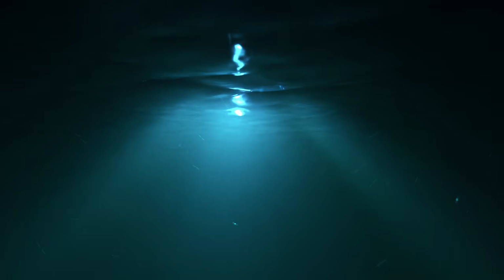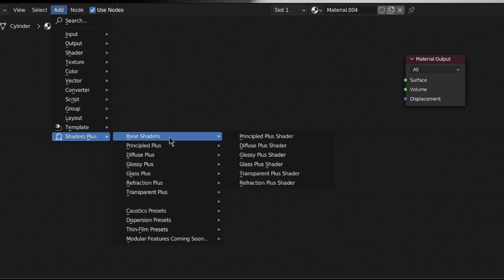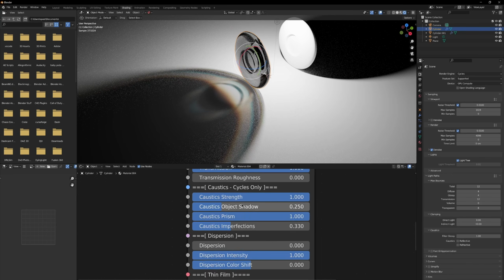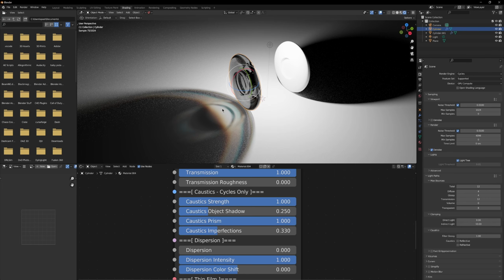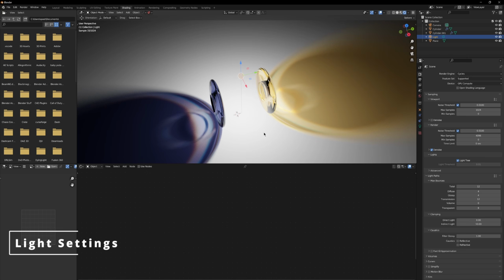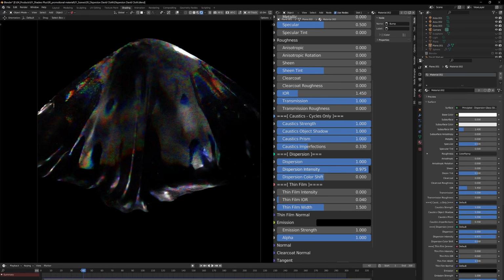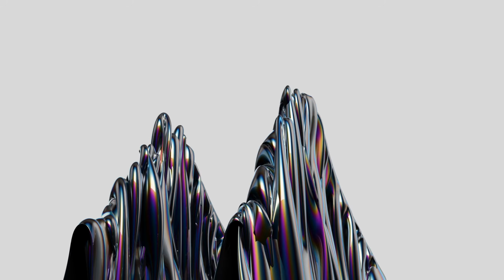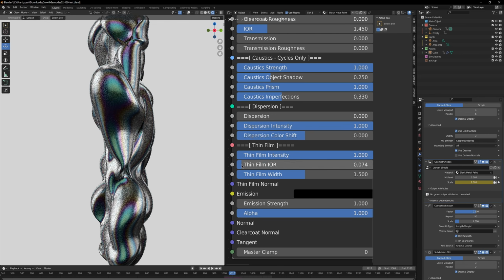Real-Time Caustics? This New Blender Addon Makes Cycles a Real Threat! Shaders Plus Overview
A brief overview and showcase of some of the features that Shaders Plus is capable of! Coming with features such as Real Time Caustics (yes, real time, yes, real caustics), Continuous Dispersion, and Physically Accurate Thin Film Interference!

0:00 What is Shaders Plus?
0:47 Adding the Shaders
1:06 Real-Time Caustics
3:26 Lighting Tip for Caustics
4:14 Dispersion Settings
5:02 What is Thin Film Interference
5:41 Thin Film Settings
6:49 Outro

Come join us over and hang out over in my discord! Share your work, get feedback, meet some other artists, learn some new things, and share your favorite memes with us!

Follow me over on Twitter to get random updates and sneak peaks of what I'm working on.